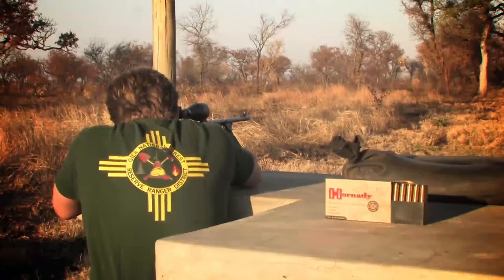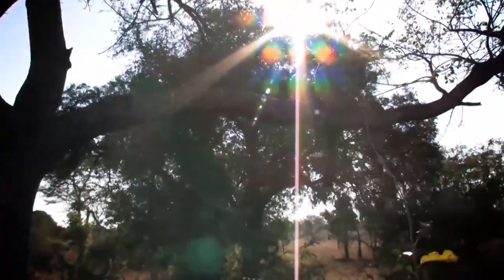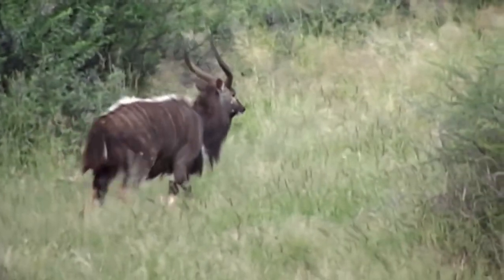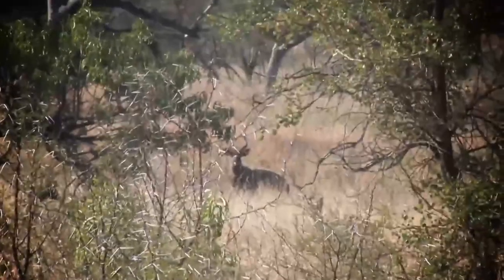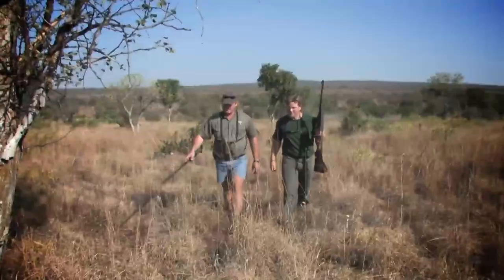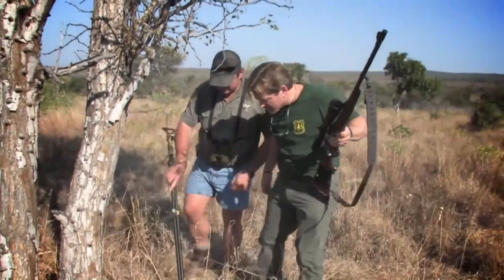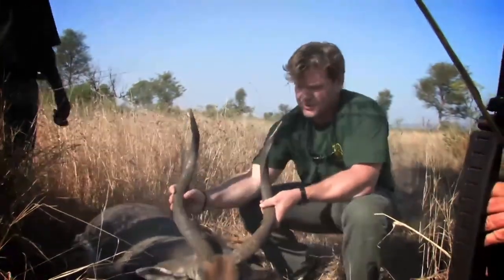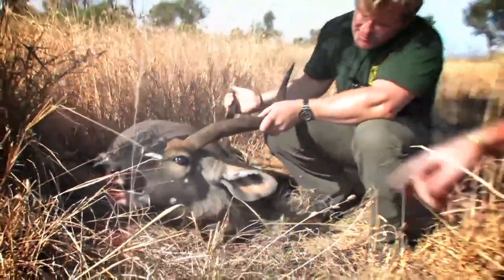Can you shoot & kill an Nyala over 350 yards with a .416 Ruger?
You have to know your ballistics to shoot an animal with a .416 close to 400 yards. I got alot of practice shooting bait for my lion hunt.